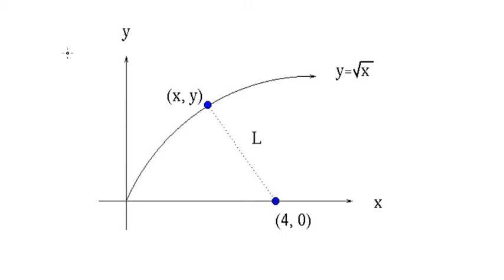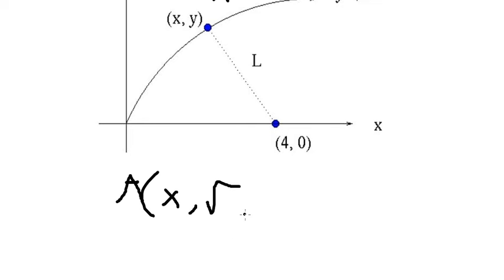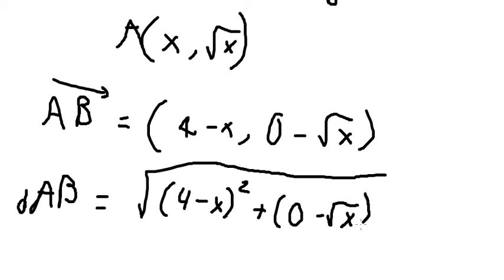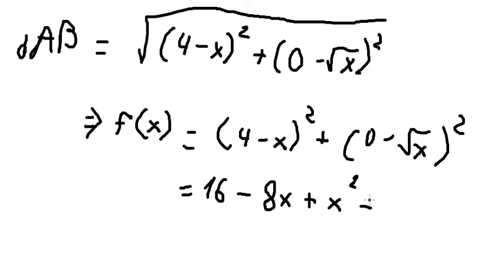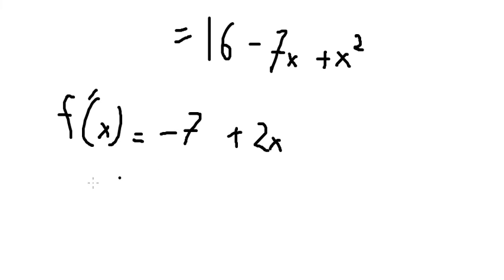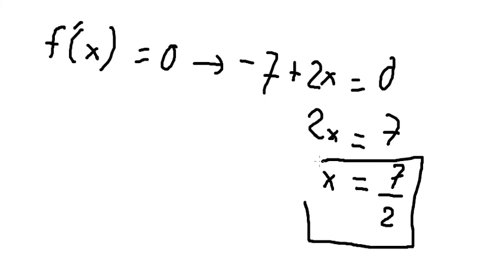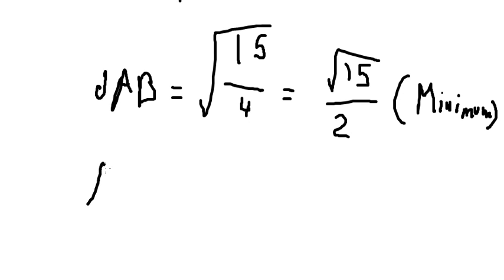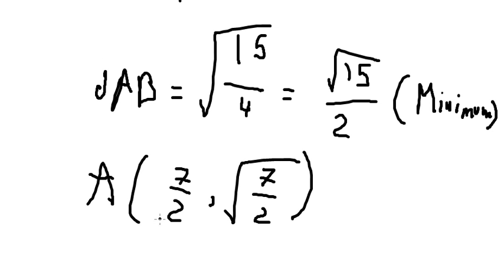Calculus Help: Find minimum distance of AB on the curve y=√x to point B(4,0)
Here is the technique to find the minimum distance of AB based on the derivative and how to find them